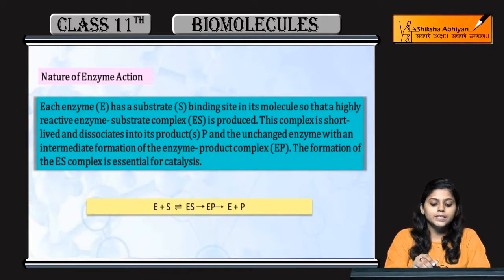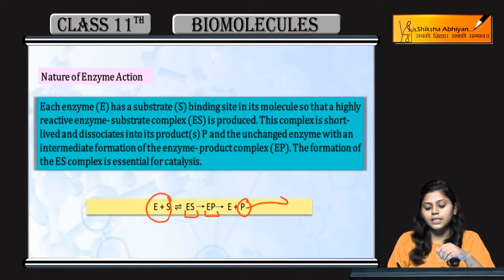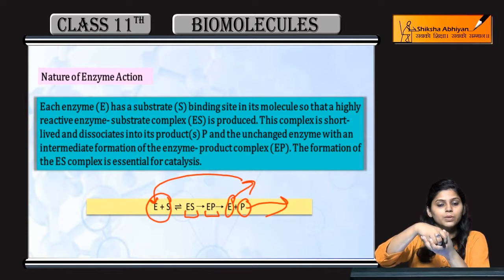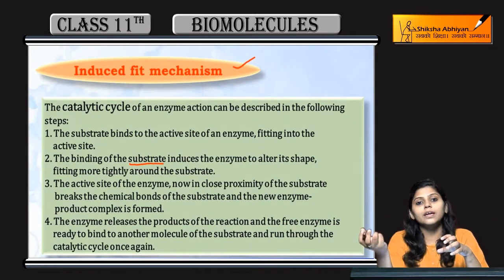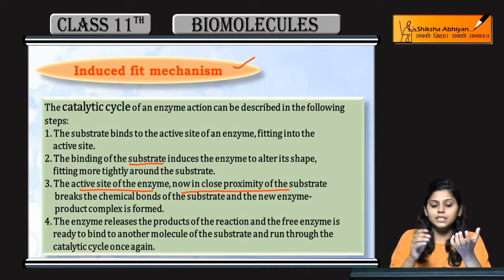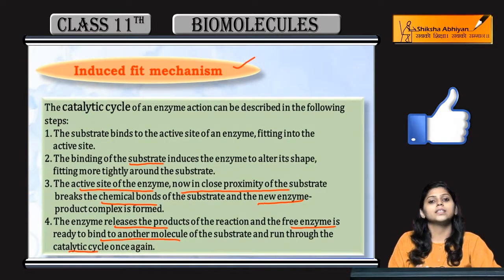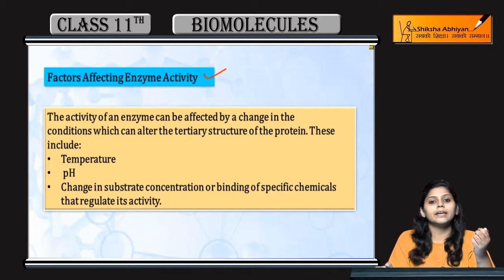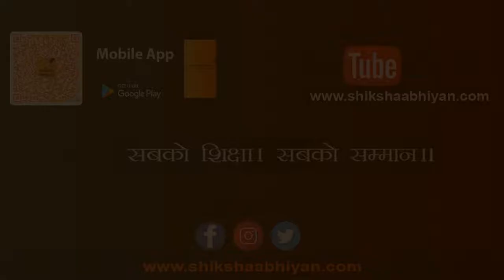Nature of Enzyme Activity | Biomolecules | CBSE Class 11 Biology